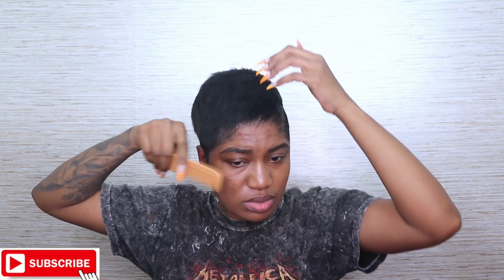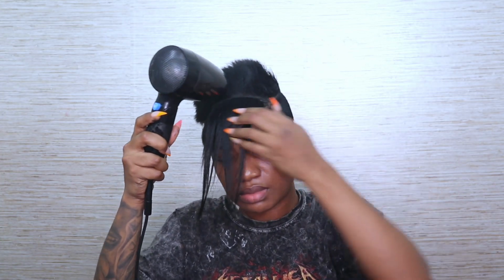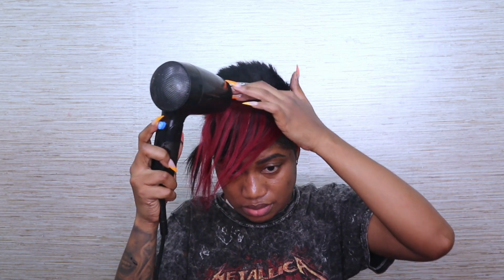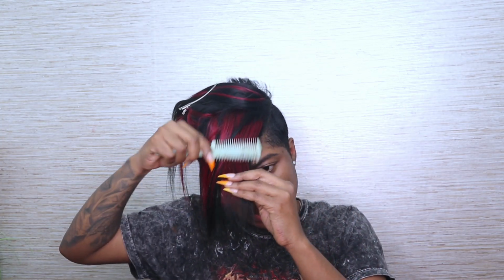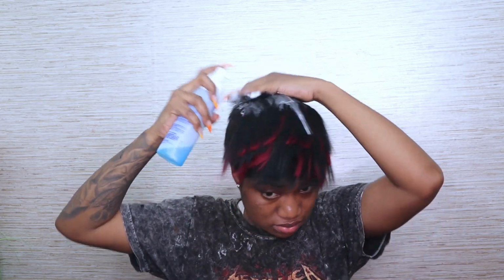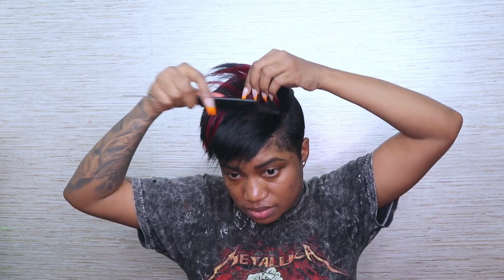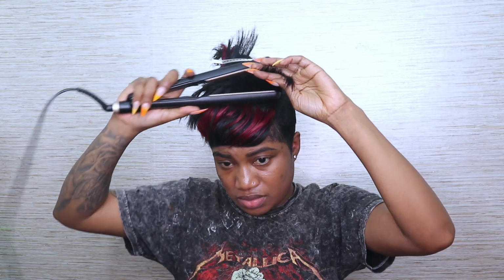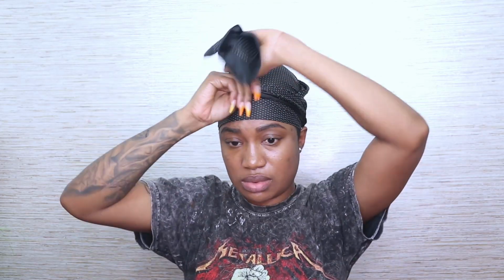Adding extension to your pixie cut at home.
Hello everyone, I'm back again with another pixie cut hairstyle.